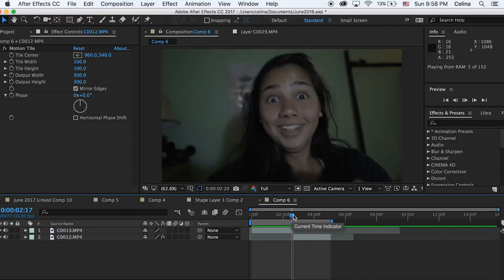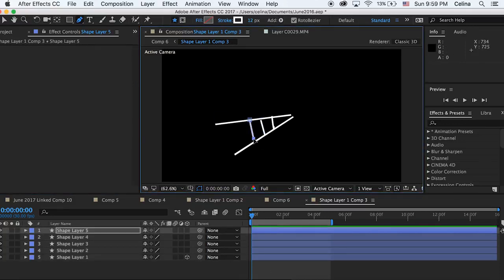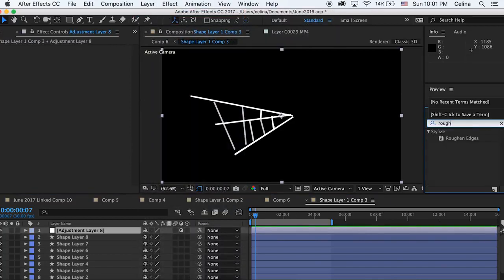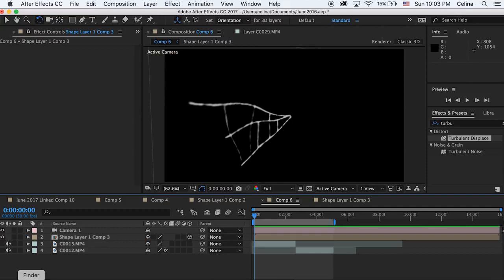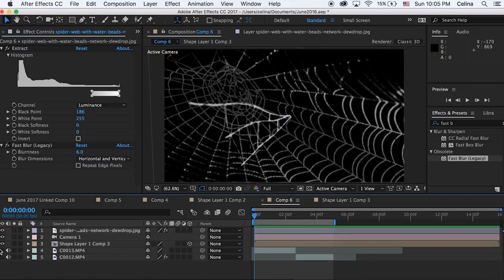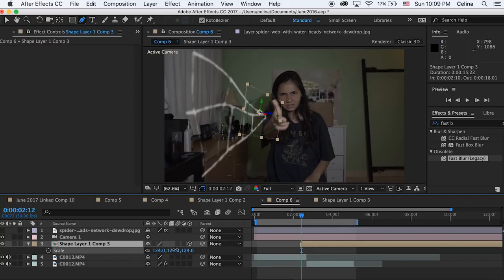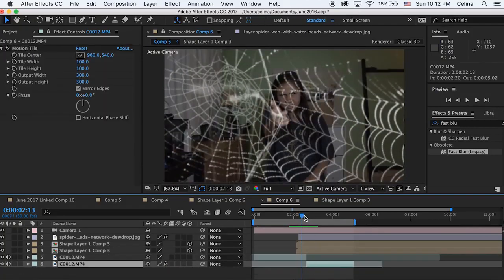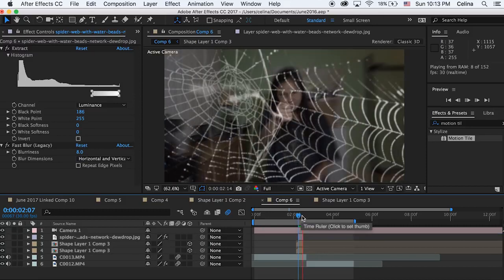How To Make Spider-Man Effect 2018 - Free Adobe Tutorial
Learn how to create Andreas Hem's spiderman web zoom effect that he uses in his vlogs using After Effects CC 2017.